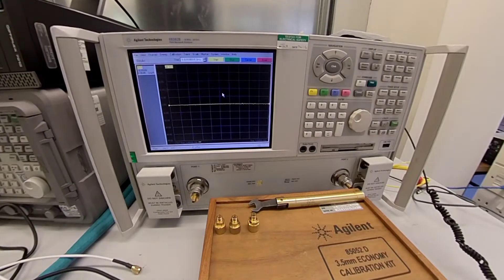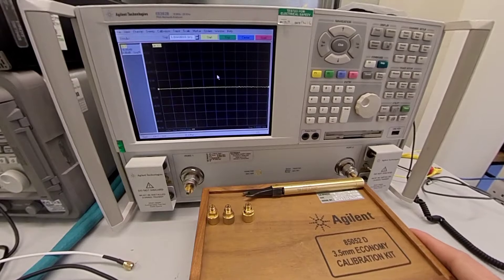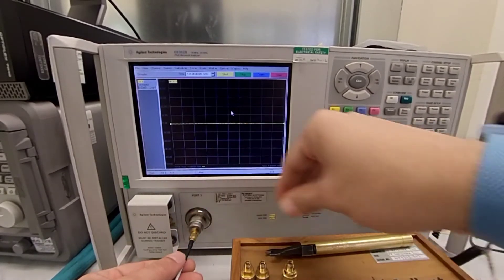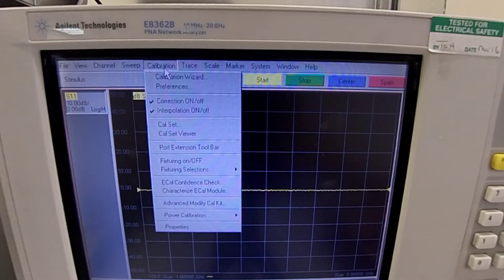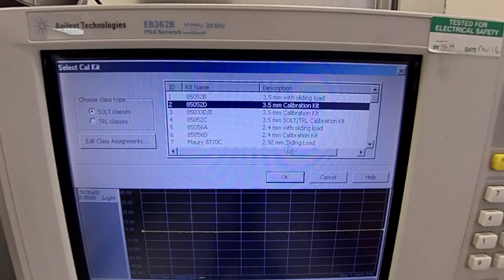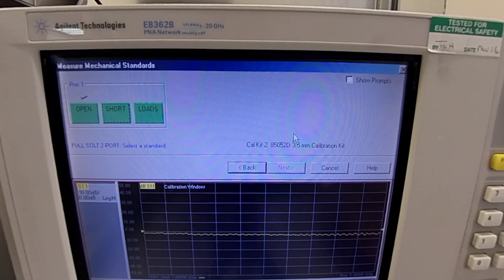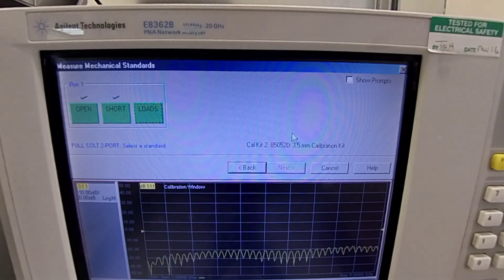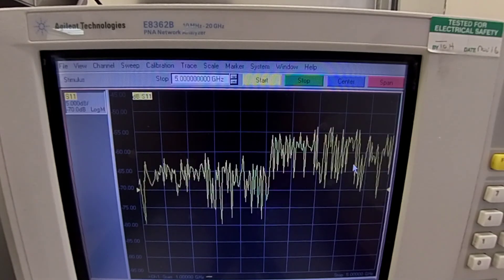1-Port VNA Calibration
This video is about single port calibration of a vector network analyzer using mechanical standards